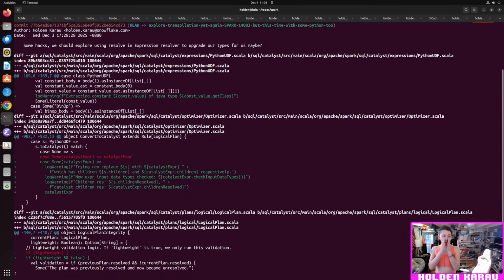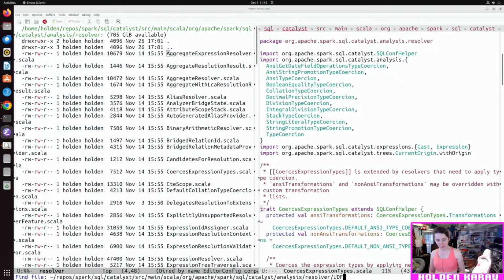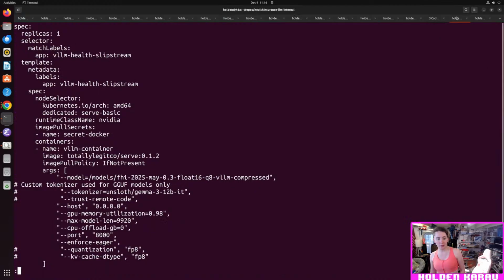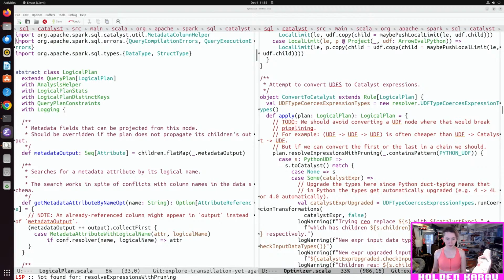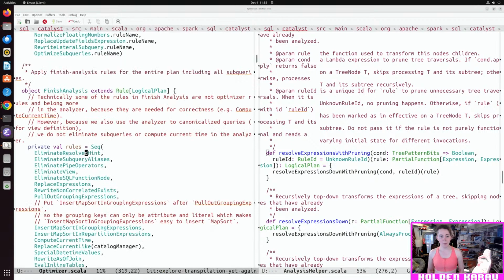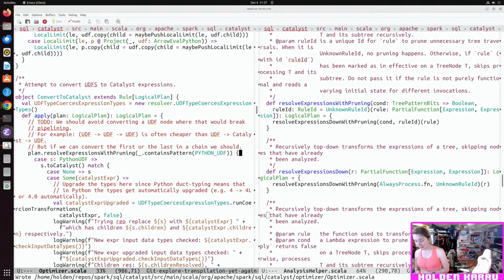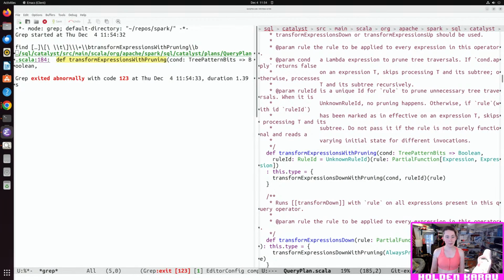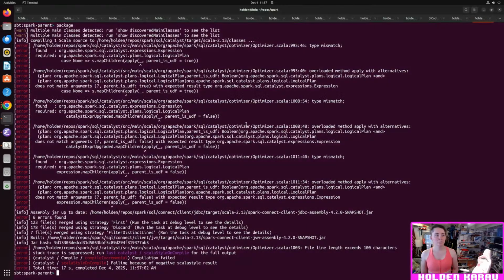Mini Spark Transpilation Continued -- Type Promotion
Picking up from the start of the week when we got the first pass of PySpark UDF transpilation, we'll try and resolve the unbound issue and then push the WIP branch while exploring additional tricks. Time boxed to about an hour. Time to kick it old-skool with UDF transpilation originally proposed by Reynold back in 2016 . This is going to take _a long time_ but it should be fun :)